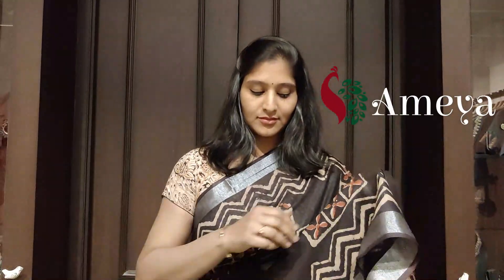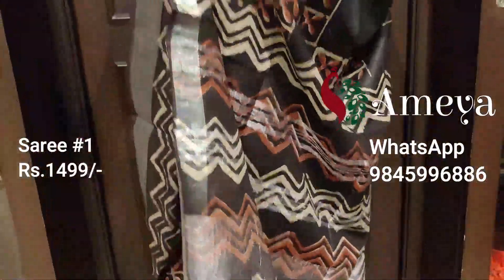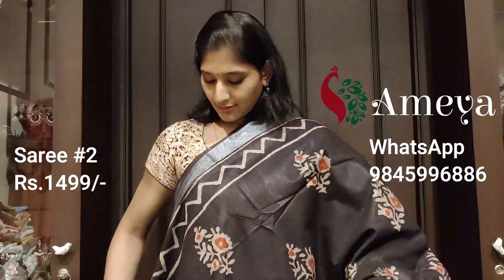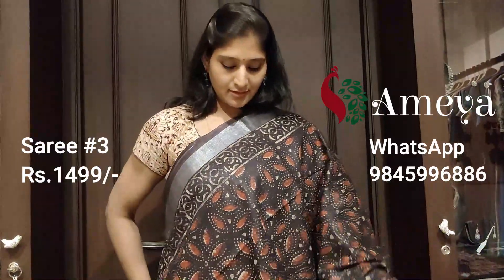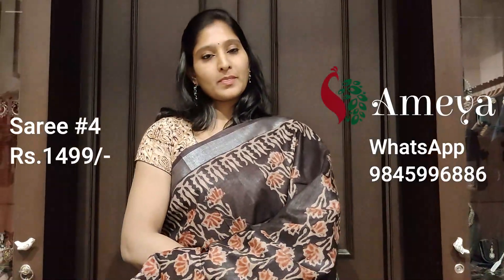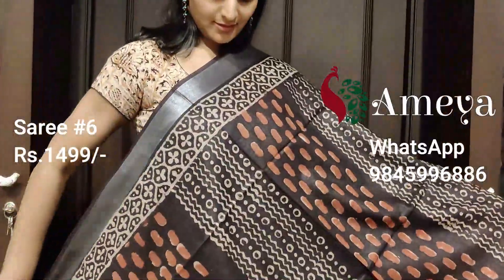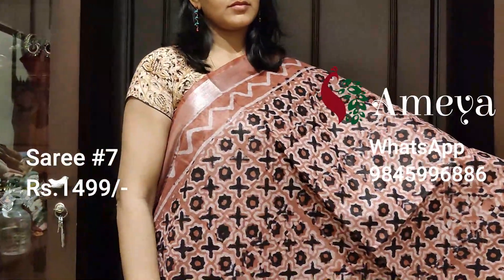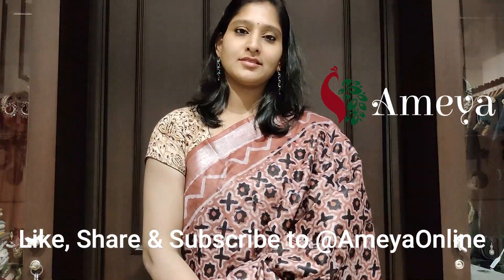printed Linen Cotton Sarees 7th May 21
This video features printed cotton linen sarees.These are Ajrakh printed Sarees. They are mostly on a dark Coffee brown colour and a come with a printed, attached blouse.  These can be your daily wear or office wear sarees.

ping on 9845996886 to order online or for more Info.